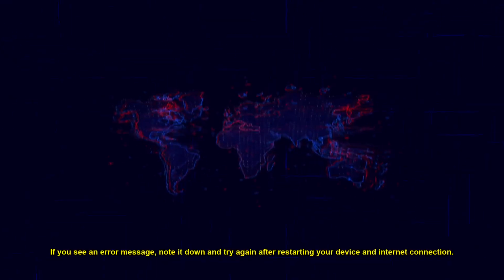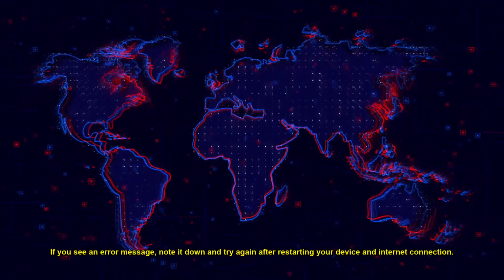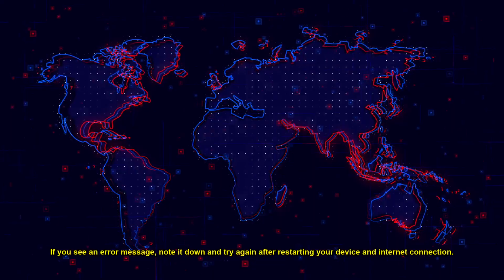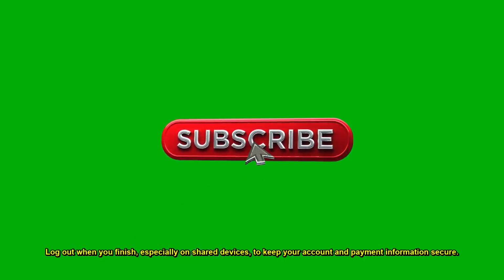How to withdraw with Hootsuite to schedule branded posts with approval checks - Detailed Guide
In this comprehensive guide, learn how to effectively withdraw from Hootsuite to schedule your branded posts while incorporating essential approval checks. Whether you're managing a social media team or simply want to streamline your content strategy, our step-by-step tutorial will walk you through the process, ensuring that your posts are both on-brand and approved before going live. Optimize your social media workflow and enhance your brand’s online presence today!